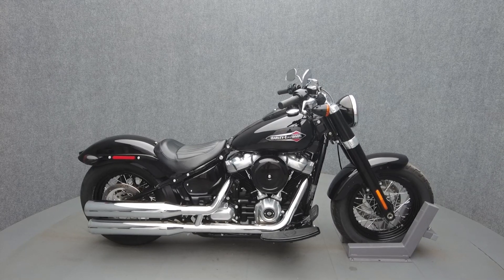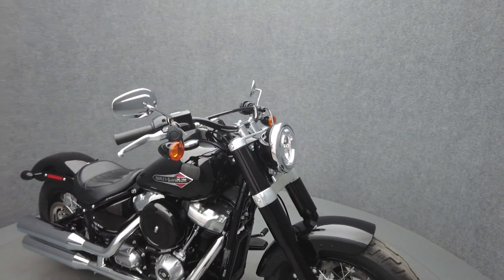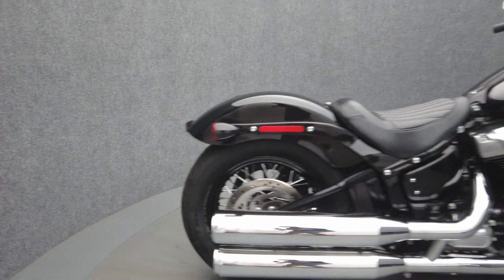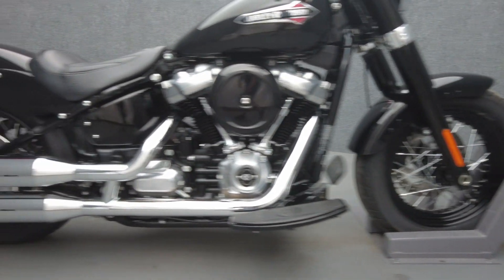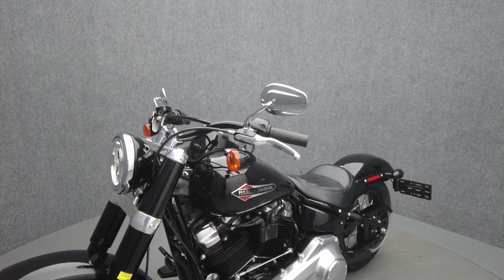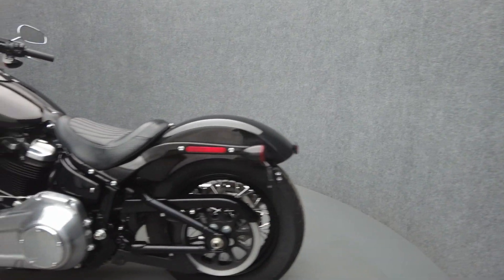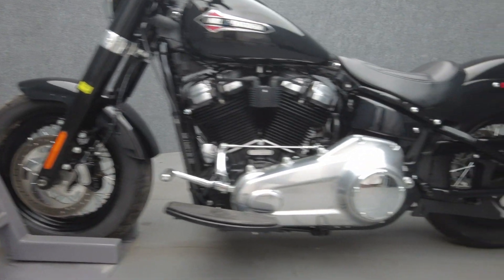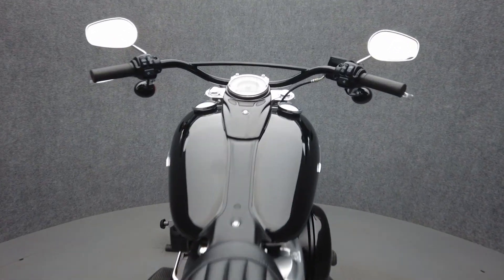2020 HARLEY DAVIDSON FLSL SOFTAIL SLIM - National Powersports Distributors